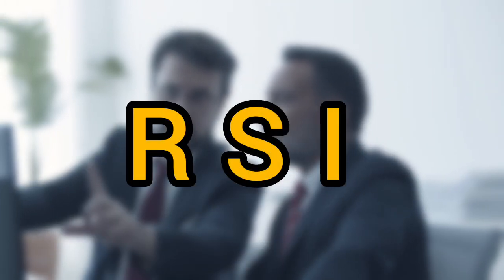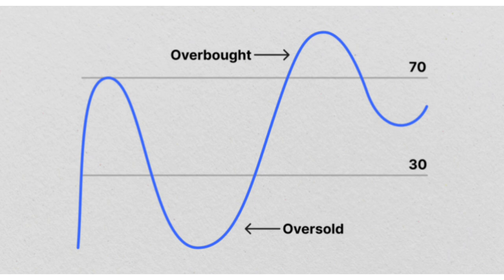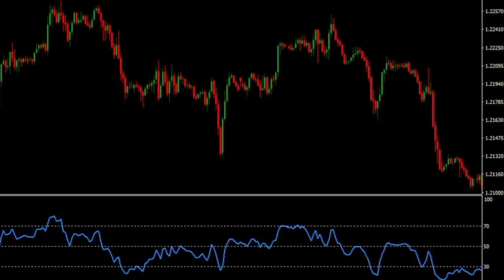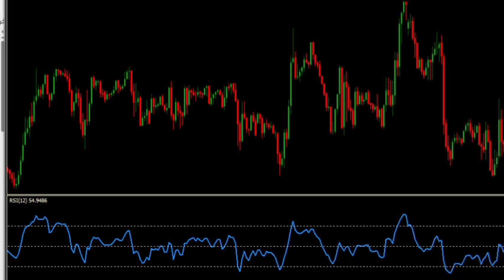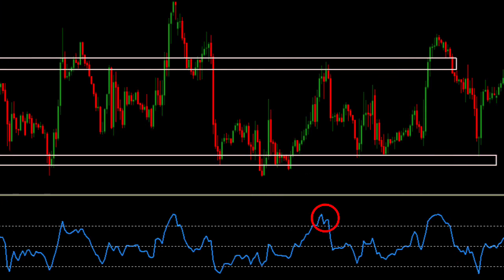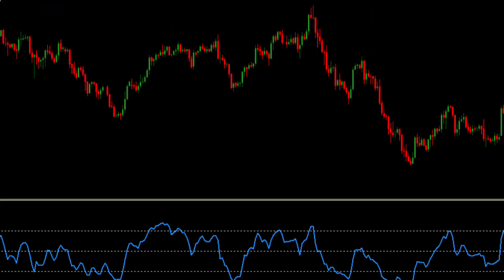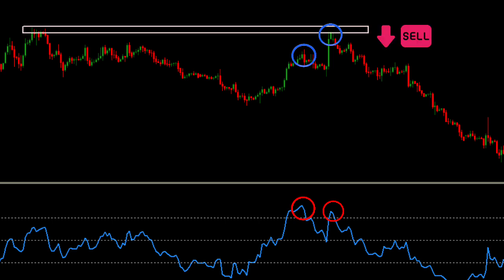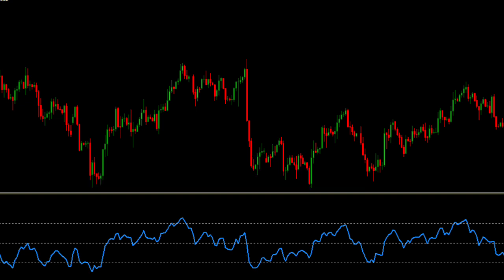RSI Explained: The TRUTH Every Trader Must Know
📊 In this video, I’m going to show you EVERYTHING you need to know about the RSI indicator — how it really works, what most traders get wrong, and how you can use it to spot powerful trading setups.

If you’ve been relying on RSI overbought or oversold signals, you might be missing the bigger picture. I’ll explain how to read RSI like a professional trader — with real examples, live analysis, and step-by-step breakdowns.

🧠 What You’ll Learn:
- The truth about RSI levels (why 70 and 30 are NOT always correct)
- How to use RSI divergence to predict reversals
- My personal RSI trading setup for forex, crypto, and stocks
- Risk management tips and entry confirmation tricks

What’s your favorite indicator — and do you use RSI in your trading?